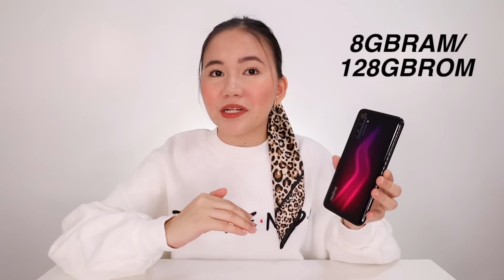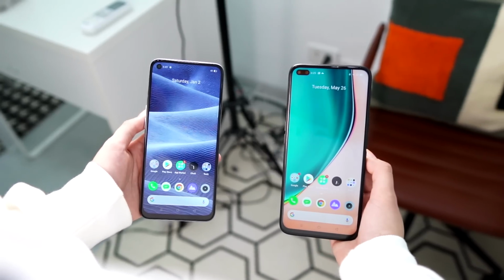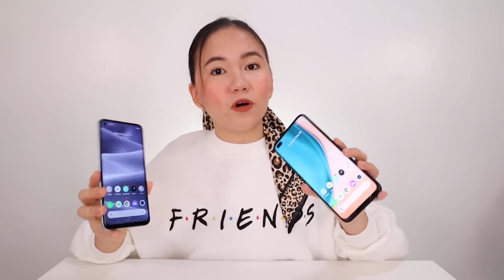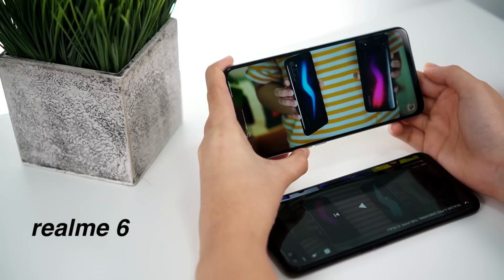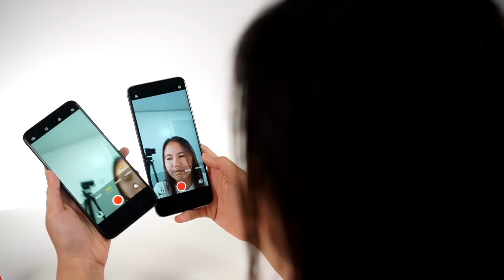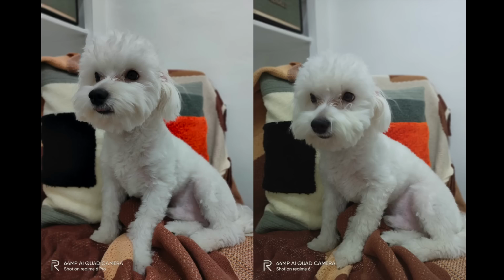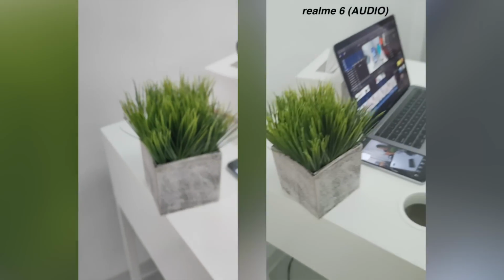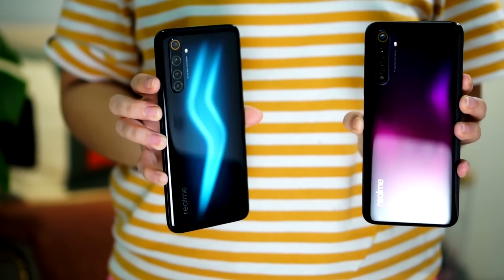REALME 6 & REALME 6 PRO COMPARISON VIDEO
Instagram & Twitter: @marybautistayt
Shop my second hand phones here @variety.ph